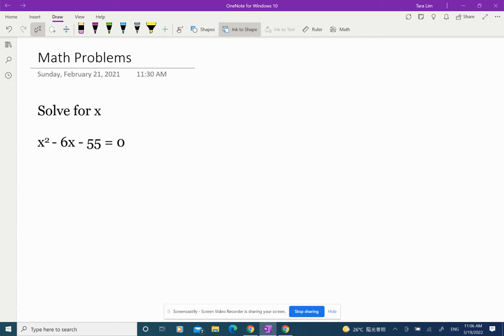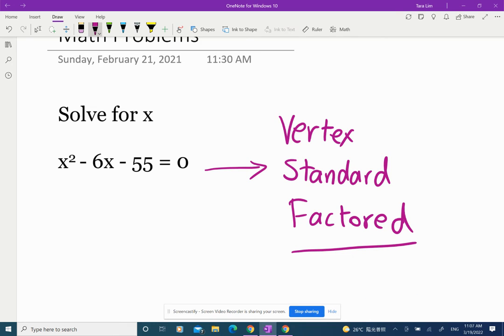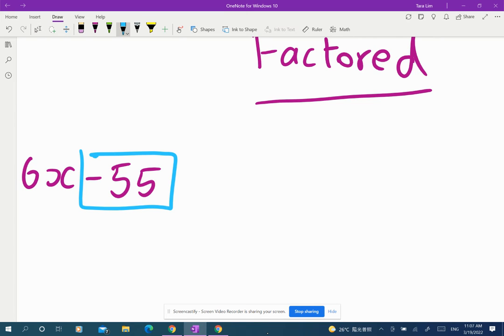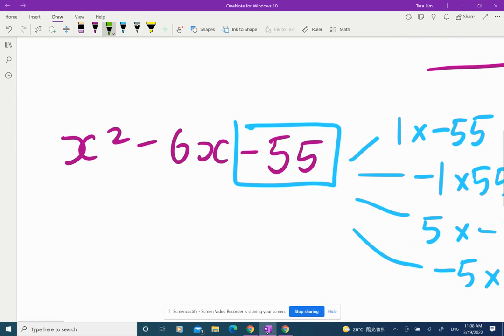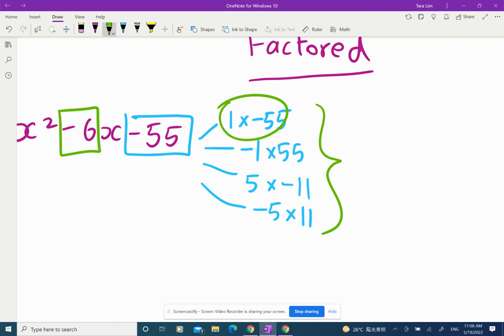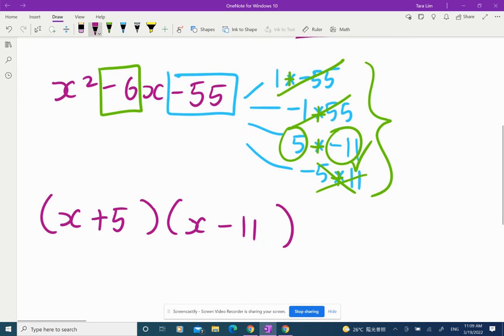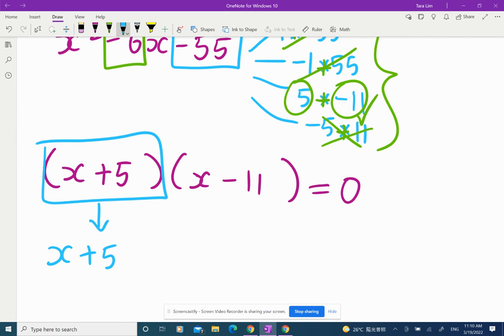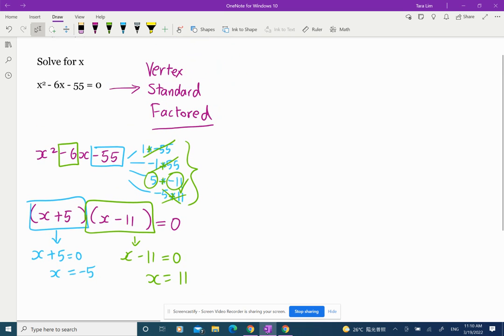How to change from a standard form to a factored form in quadratic functions